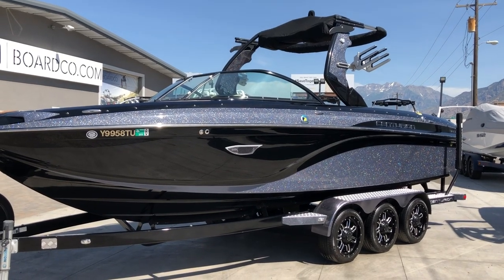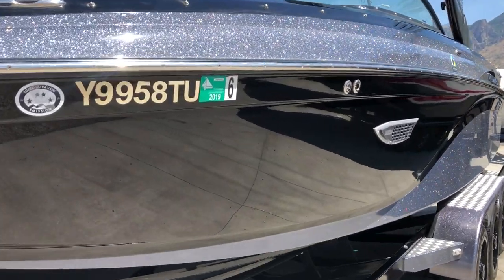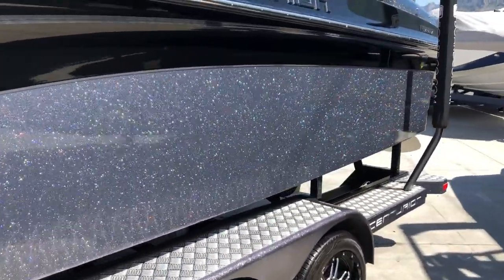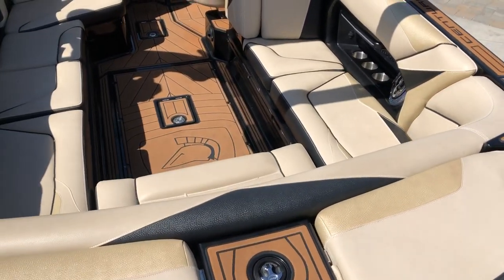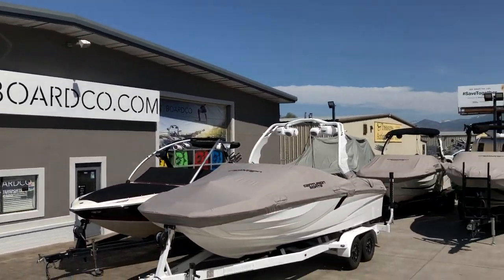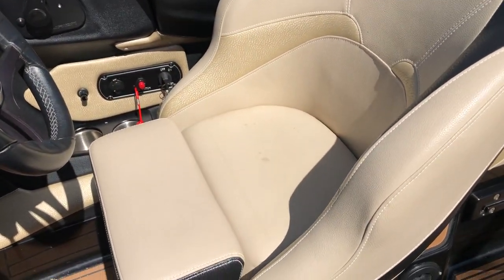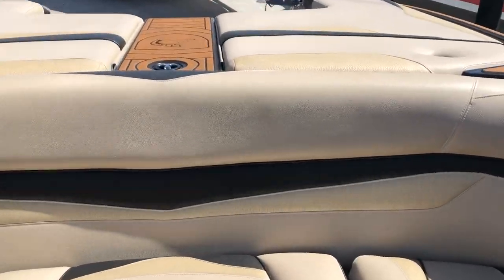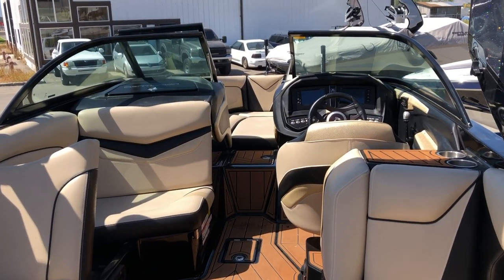2016 Centurion Ri237 Walkthrough - Fully Loaded / Like New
2016 Centurion Ri237 Equipped with RAMFILL, QUICKSURF, DOWNFIRE, and CATS!

This Ri237 has been garage stored its entire life and immaculately maintained. This specific boat was the centerpiece boat at the 2016 Utah Boat Show is absolutely loaded with custom options including clamping board racks (not available in 2016), Gator Step, Downfire Audio, triple axle trailer and full Ceramic Pro Coating. This boat was sold new by BoardCo and all service work has been done by our dealership. This boat is fully loaded with all the bells and whistles and looks like new!

Voted #1 Wakesurf boat overall at the Utah Wakesurf Fest!

At the Utah Wakesurf Fest, a series of riders with differing ability levels and riding styles all rated each manufacturer’s boats on a scale of 1-5. This rating is based on Surf Performance, Wave Customization, and Interior Features and Comfort. The Centurion Ri237 was the #1 rated boat out of all boats tested, receiving an unmatched average score of 4.85.

The Ri237 is completely unlike any previously-made Centurion and is packed with more innovative and luxurious features than any surf boat to come before it. The Ri237 is built atop the now legendary Ri series hull, the result of over a decade of surf-hull development. The Ri is designed to produce the best landlocked surf wave available while running with even weighted ballast and driving level using the Quicksurf Pro surf system.

The Ri237 pushes things to the next level in comfort and design. With the deepest freeboard of any boat in its class, the Ri237 provides the safest and driest ride on the water. The storage compartments on this boat are big, as in pack up gear for the entire neighborhood and don’t forget the kitchen sink big – all sitting above the incredible Ramfill ballast system. This boat has additional comforts such as flip-up stadium seating, bimini top surfboard sleeves, playpen lounge seating and the exclusive Bluetooth Downfire Surround Sound Audio System.

Here are details on a few features on this boat exclusive to the Centurion lineup:

RAMFILL BALLAST
The Ramfill ballast system allows you to fill your entire ballast system completely in 45 seconds. Not only is Ramfill by far the fastest filling / emptying ballast system ever, it is also the largest ballast system available on any boat. Change from wakesurfing to wakeboarding to tubing to cruising in record time.

QUICKSURF PRO SYSTEM
The Centurion QuickSurf Pro System allows you to change from surfing on one side to the other in 3 seconds without sacrificing the quality of the wave. The QuickSurf Pro System also allows you ride level while surfing eliminating the need to lean the boat to the side. Wakesurf wave transfers and instant rider changes are here!

QUICK LAUNCH
For 2016 the QuickSurf Pro System now offers a Quick Launch setting that deploys both side plates simultaneously – lifting the boat onto plane much faster while ballasted. The plates automatically retract for wakeboarding, letting you plane out with more ballast and providing significantly improved fuel efficiency.

CATS SYSTEM
The CATS system is an articulating fin in the midsection of the boat that lets you change the angle that the boat drives and lets you roll the boat from one side to the other in seconds. This allows instant changes to the size, shape, angle, power, and design of your wakesurf wave or wakeboard wake. Tired of having to move people around to get the perfect wake? Never again.

DOWNFIRE AUDIO
Centurion’s exclusive Downfire Surround Sound Stereo System is the best sounding, most effective audio system offered on the market. A total of 15 speakers specifically angled to provide the best possible audio experience whether you are in the bow, the driver's seat or riding the world famous surf wave. With dual zone controls, you can custom design the audio experience for both passengers and riders in seconds.

HYPERFORMANCE ENGINES BY PCM
PCM engines and GM introduce the new H6DI engine made exclusively for the Correct Craft boat lines. These new powerplants are powered by direct injection technology and offer more power and greater efficiency than any engines to come before. The new engines provide nearly 15% more propulsion power vs. the previous generation, all while optimizing fuel efficiency. Better performance at a lower cost – the perfect combination.

Also Includes – FULL CERAMIC COATING, QuickSurf Pro System, Acme high elevation propeller, flip-up stadium seating, bow fill cushion, sliding playpen rear seat, Gator Step Flooring, 3 vent heater, fiberglass surf platform, Stinger Wake Plate, Quiet Tip Exhaust, Baja Racing headlights, metalflake tower panels, Gore-tex interior threading, dual battery with control center and more.